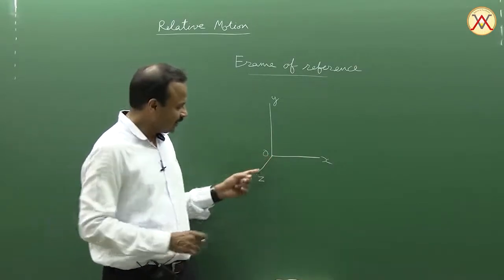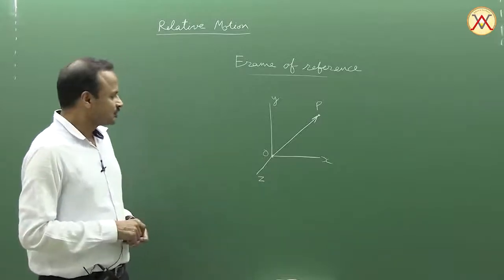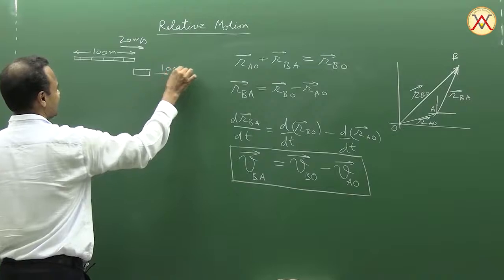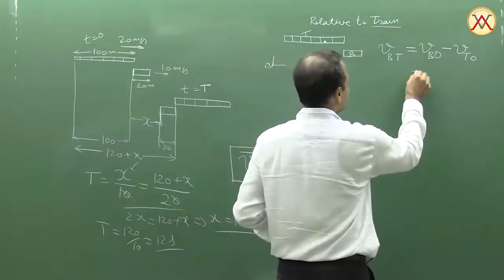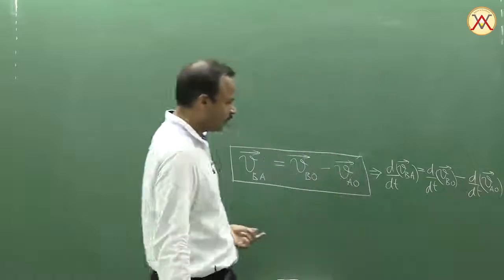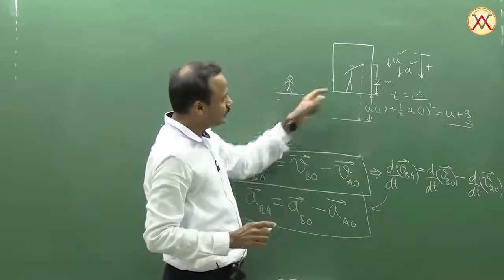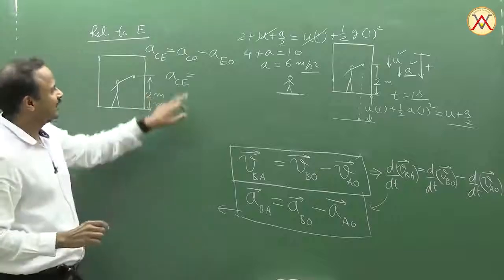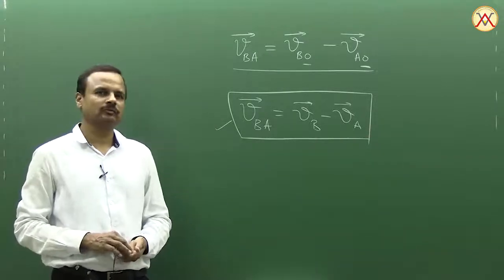Lecture 8 Kinematics Class 11th JEE Physics by Neel Kumar Sethia Sir Kota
Physics | Class 11th Micro | Lecture 8  | Kinematics   Relative Motion 1

Online Course
vedantu
vedantu jee
vedantu physics
class 11 physics
kinematics
kinematics class 11
iit
vedantu
vedantu jee
vedantu physics
class 11 physics
kinematics
kinematics class 11
iit
jee
iit jee
jee main
jeemains
jee advanced
iit jee advanced
iit exam
iit advanced
iit jee exam
jee mains
iit mains
instantaneous acceleration
Retardation
Instantaneous Velocity
kinematics 1D
kinematics problems
instantaneous speed
velocity
average speed
jee physics
iit jee prep
jee
iit jee
jee main
jeemains
jee advanced
iit jee advanced
iit exam
iit advanced
iit jee exam
jee mains
iit mains
instantaneous acceleration
Retardation
Instantaneous Velocity
kinematics 1D
kinematics problems
instantaneous speed
velocity
average speed
jee physics
iit jee prep
AcadBoost
Kalpit Veerwal
JEE
JEE Main
JEE Advanced
JEE 2021
JEE 2020
JEE 2022
NEET
NEET 2020
NEET 2021
NEET 2022
Olympiad
KVPY
NTSE
CBSE
IJSO
RMO
PRMO
Kinematics
Physics
kinematics iit jee lectures
kinematics iit jee revision
kinematics iit jee crash course
kinematics complete lecture
Kinematics of Physics
Physics for JEE Main & Advanced
online kinematics video lecture
numerical of physics class 11 kinematics
kinematics physics
kinematics class 11
kinematics video lecture
kinematics for iit jee
kinematics formulas
kinematics by nkc sir
etoosindia
nkc sir video lecture
kinematics
nkc sir physics
etoos india physics
kinematics class 11 iit jee
kinematics theory
physics kinematics
jee mains 2019
jee advance physics
jee main 2019 review
JEE Advanced Examination
gradeup
mechanics problems
problems in mechanics
jee main expected cutoff
gradeup jee main
gradeup jee
jee gradeup
gradeup jee advanced
jee advanced 2019
jee advance questions
jee advance
jee advanced paper pattern
jee advanced cut off 2018
mechanics
iit 2019
jee main 2019 reaction
physics problems in jee advance
iit
jee physics
iit physics
jee advanced physics
kinematics
kinematics 1d
mechanics physics
kinematics physics
kinematic equations
kinematics problems
kinematics iit jee
1d kinematics
kinematics jee mains
jee main
jee advanced
1d motion
vedantu physics
jee mains april 2020
jee
jee 2020